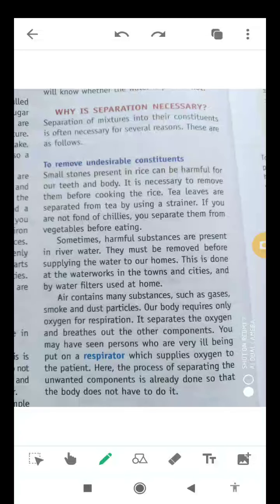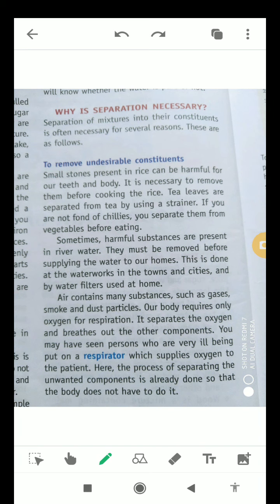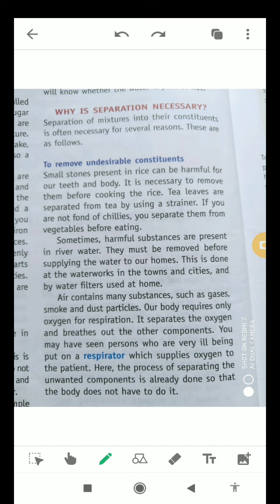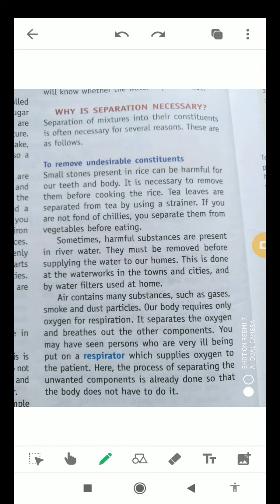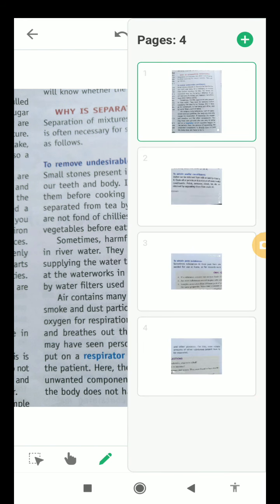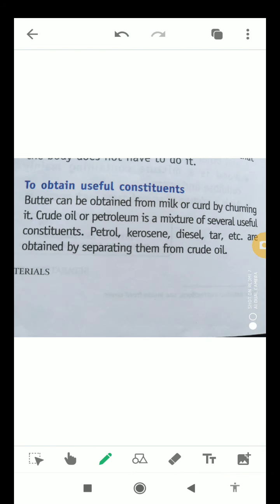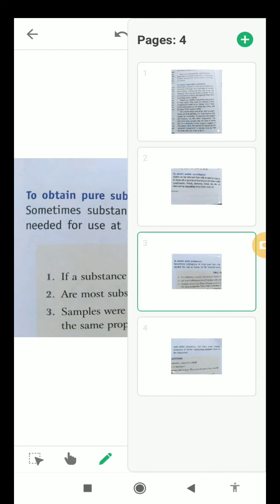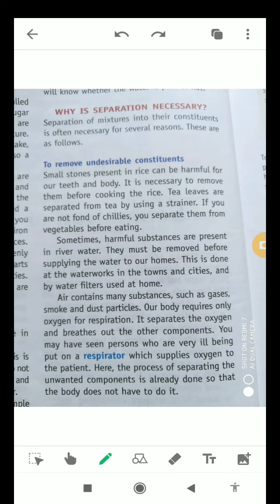Requirements of separation